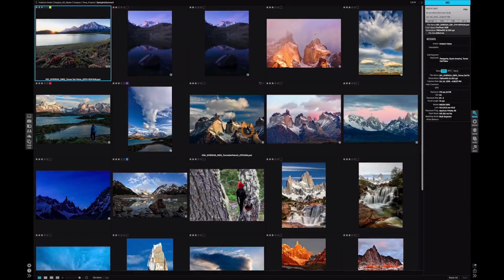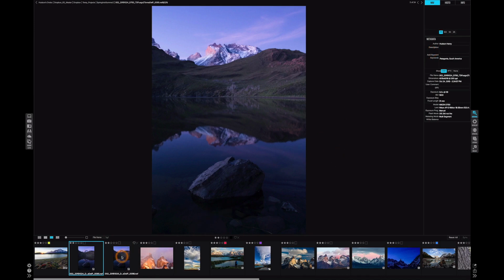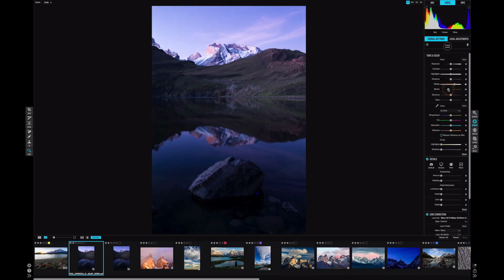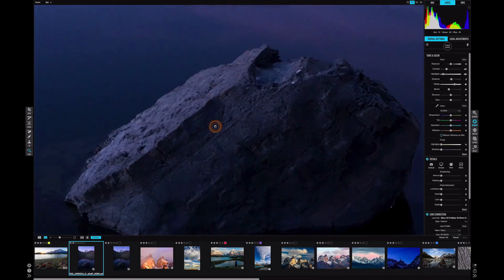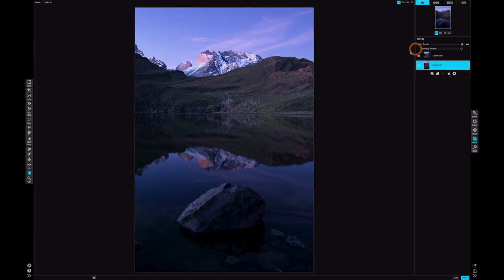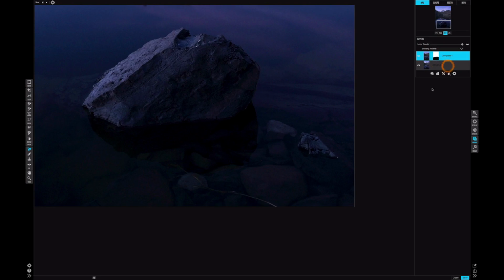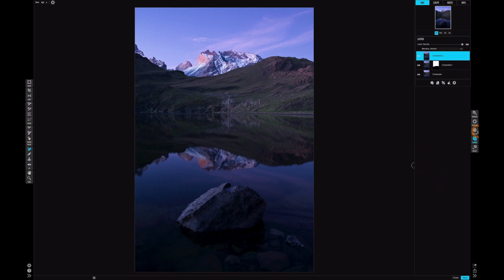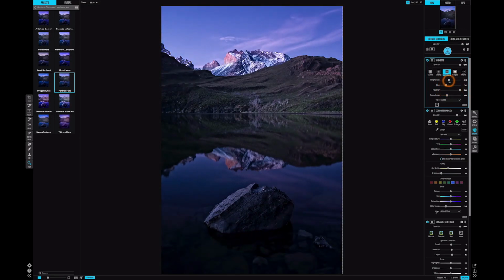Spring Into Summer – Focus Blending Made Easy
Though we can often find beautiful shots on a whim through our summer travels, it's not hard to run into a scene that's next to impossible to get entirely in focus. Knowing how to shoot the entire scene in focus through multiple shots is only half the battle. Utilizing the different tools that Layers has in ON1 Photo RAW 2017 will help you conquer the rest. Follow along with ON1 Guru Hudson Henry as he shows how easy it is to blend the focus of two images together in ON1 Photo RAW 2017.5.